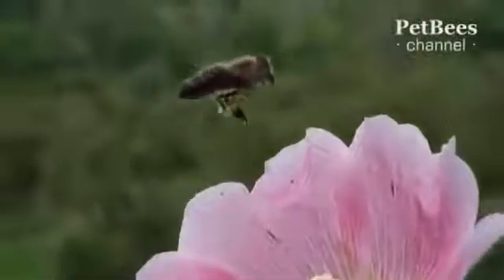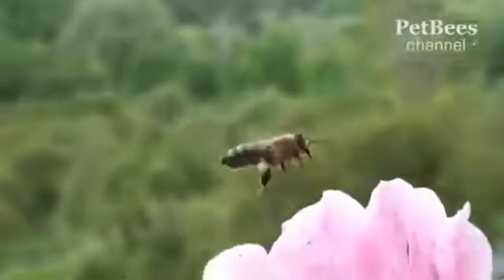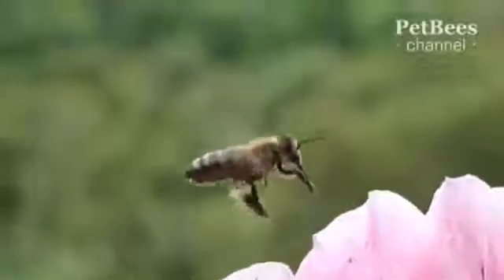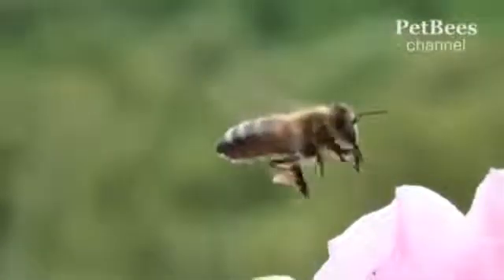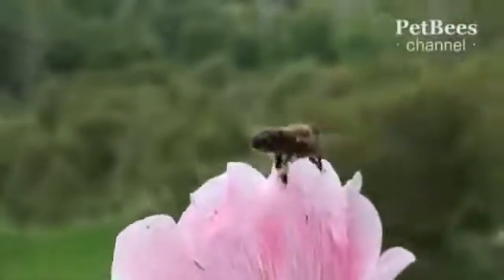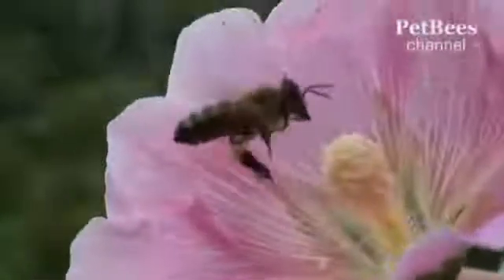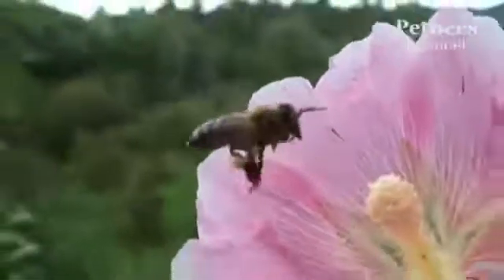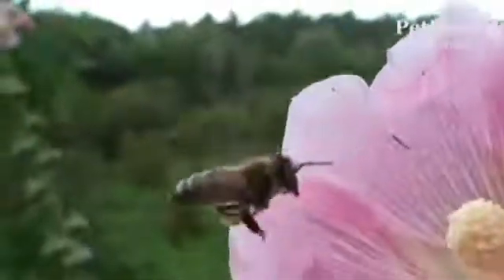أنظروا إلى عملية الشحنة الكهربائية التي تتم بين النحلة وغبار الطلع لتجمعه لكم كل المحبة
أنظروا إلى عملية الشحنة الكهربائية التي تتم بين النحلة وغبار الطلع لتجمعه لكم كل المحبة أنظروا إلى عملية الشحنة الكهربائية التي تتم بين النحلة وغبار الطلع لتجمعه لكم كل المحبة